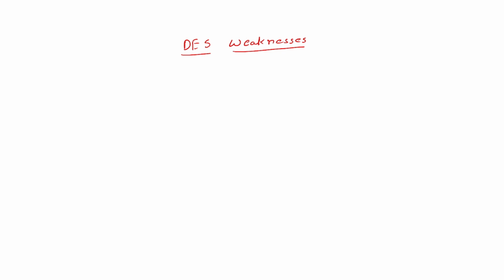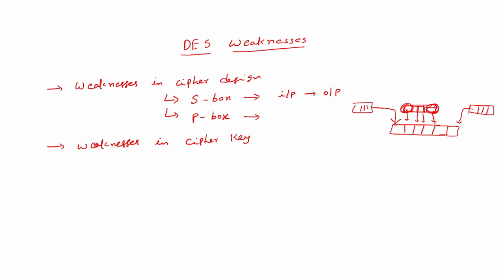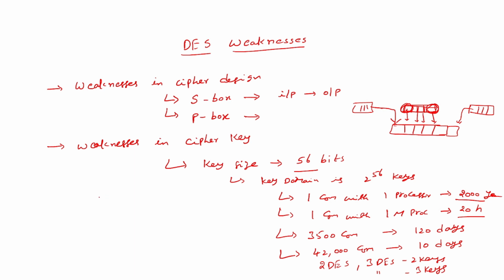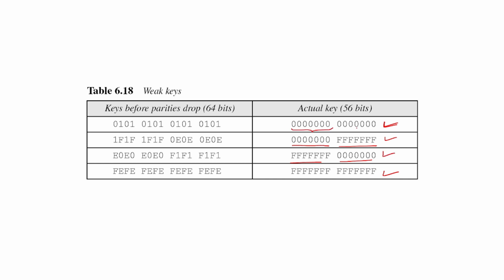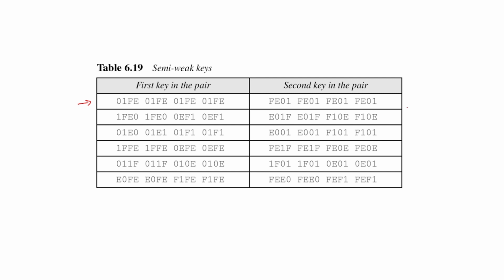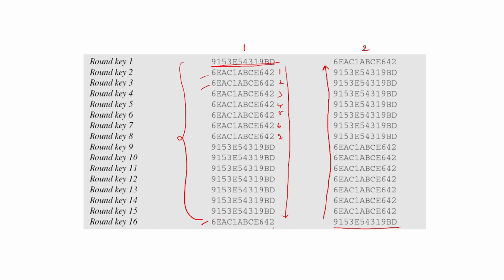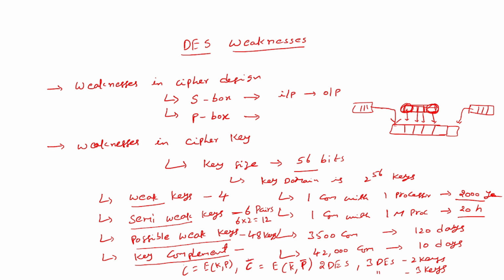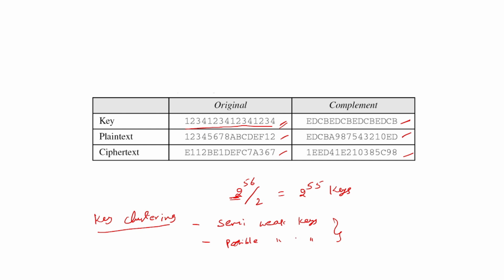DES Weaknesses | Data Encryption Standard | Symmetric Key Cryptography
From this video you will learn DES Weaknesses

Our channel provide you the technical videos related to computer science and engineering like programming concepts, networking, web development, data structures, operating systems, etc. I hope you like the videos.